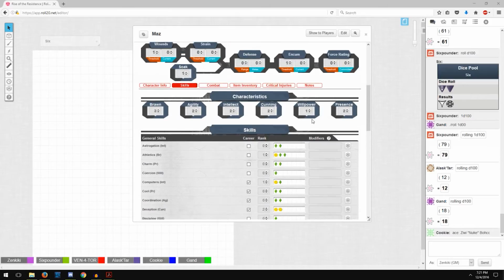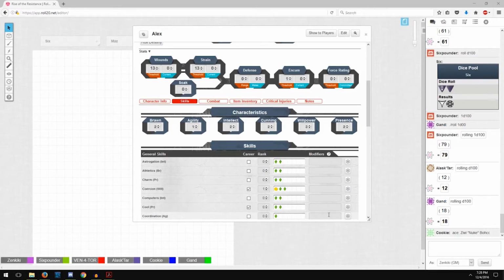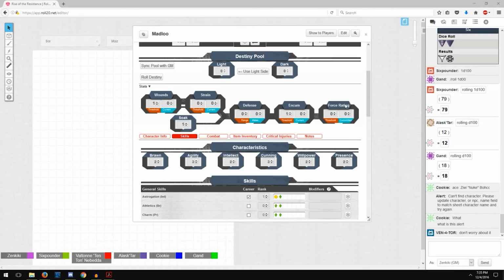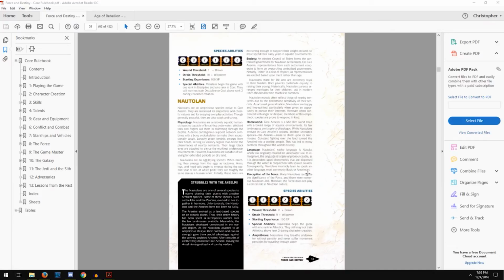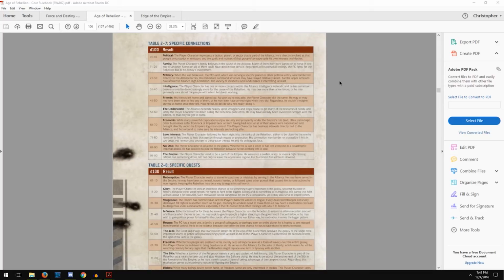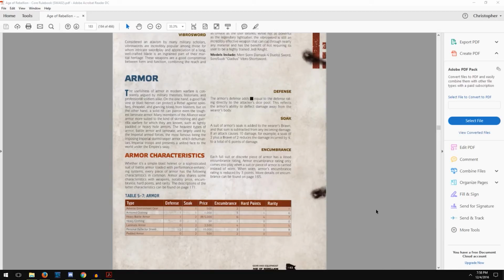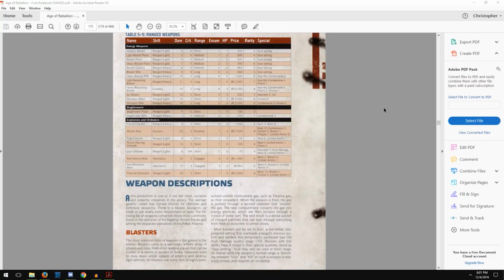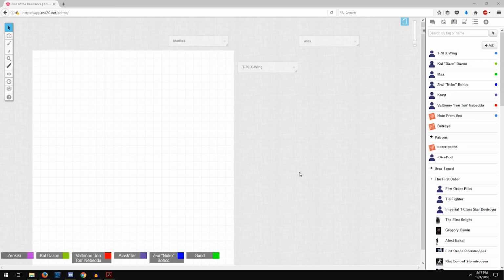Star Wars: Rise of the Resistance - Character Creation [Part 2]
With the end of our campaign, our players begin the process of making new characters to continue on in our story! This is a great walk-through for anyone who wants to learn how to make characters using any of the Star Wars rule books!

One final note, at the end of this process you will have players roll 1d100 to generate a random amount of additional credits. We will do this when our game begins.